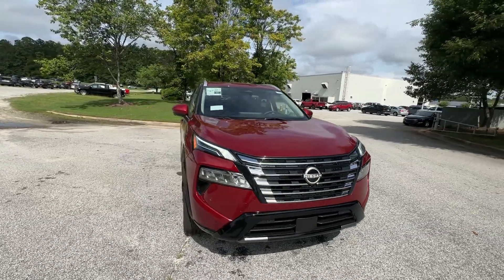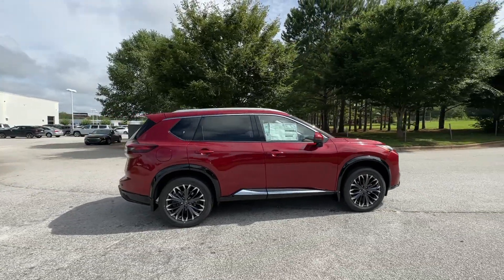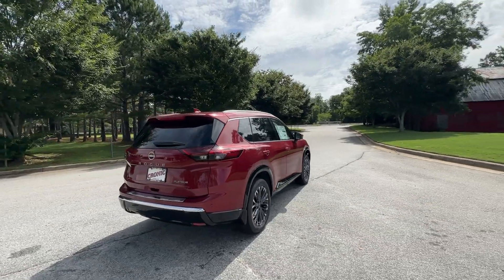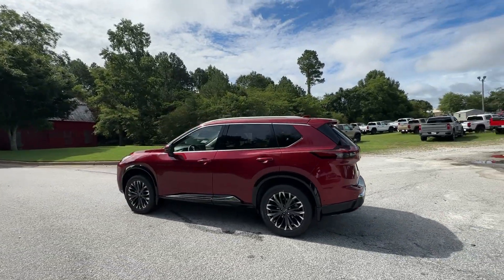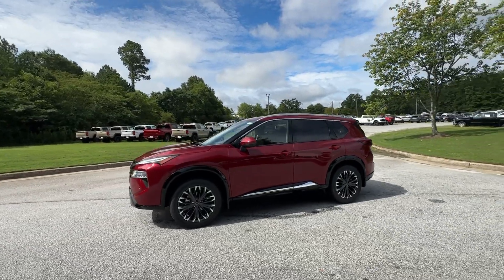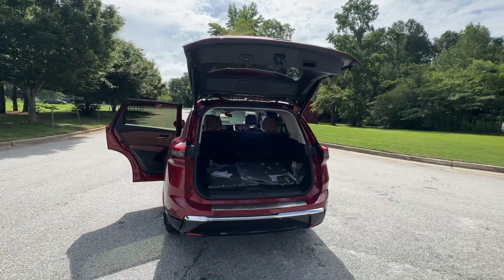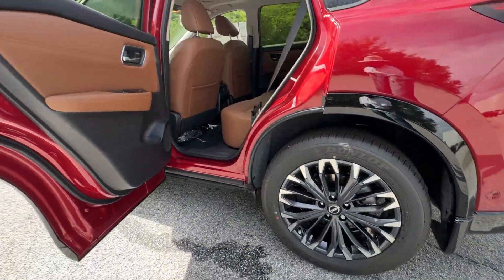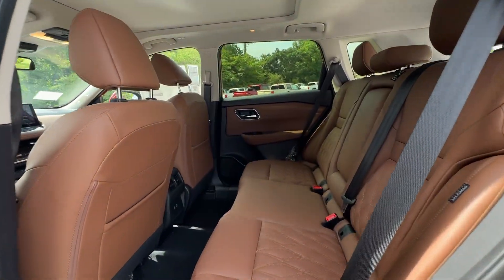2024 Nissan Rogue Platinum GA Atlanta, Griffin, McDonough, Fayetteville, Thomaston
New 2024 Nissan Rogue Platinum available at Cronic Nissan located in 2624 N Expressway, Griffin, GA, 30223. Servicing the Atlanta, Griffin, McDonough, Fayetteville, Thomaston area.

You will be amazed by this   2024  Nissan Rogue. Start planning your family road trips in this comfortable, well-equipped Rogue. This clever crossover offers plenty of space and thoughtful creature comforts to keep your crew relaxed and eager for adventure. The following are some of this vehicles highlighted options: Heated Steering Wheel
, Intelligent Auto on/off High Beams, Pre-Collision System, Lane Departure Warning, Panoramic Roof, Navigation System, Sun/Moonroof, Keyless Entry, Back-Up Camera, Keyless Start. Spacious comfort is surprisingly efficient in this well-designed Rogue. See for yourself when you take it out for a test drive. Our professional staff looks forward to giving you excellent service!